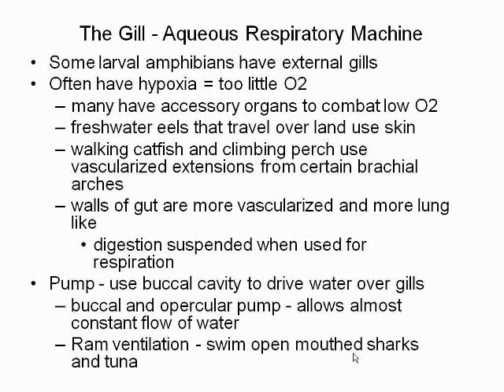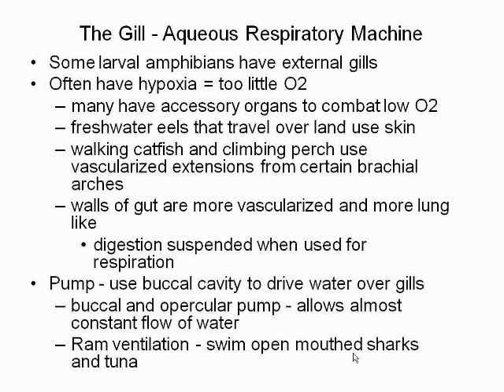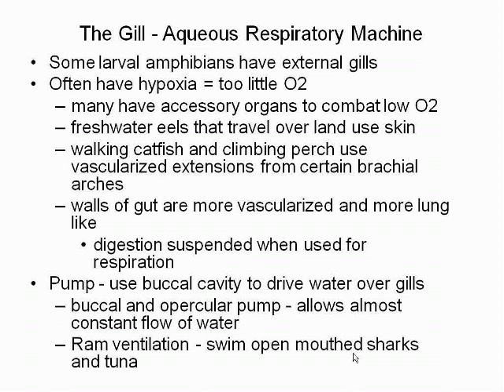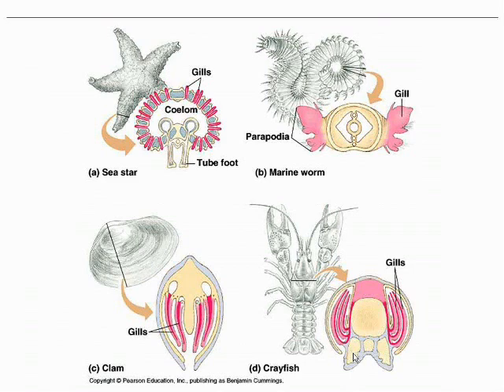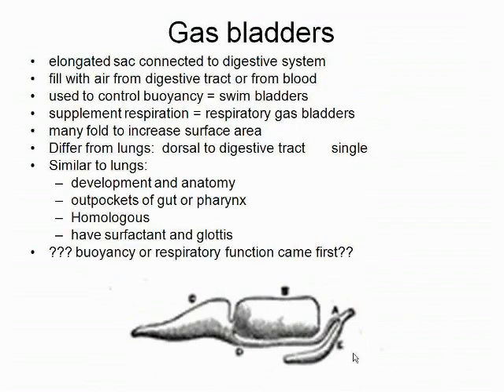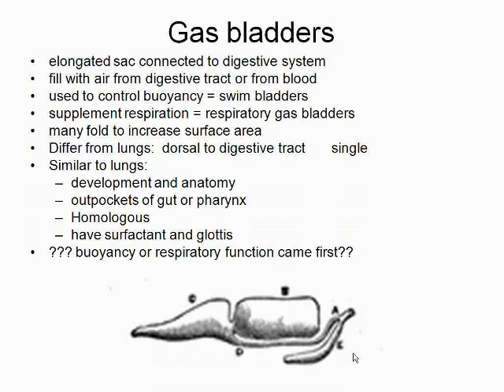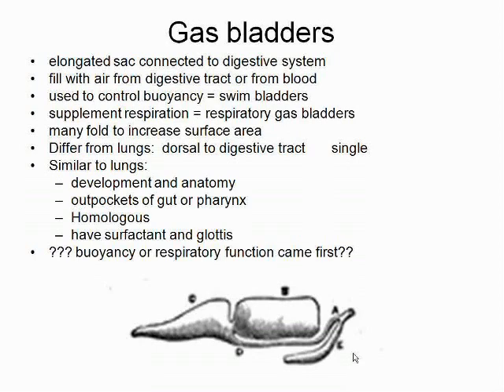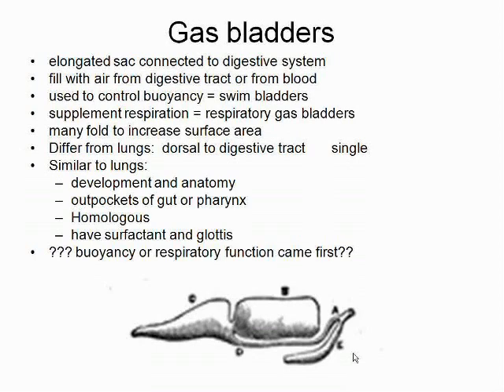Transcription Example-Biology Lecture